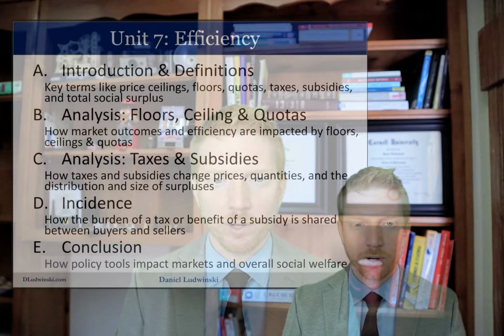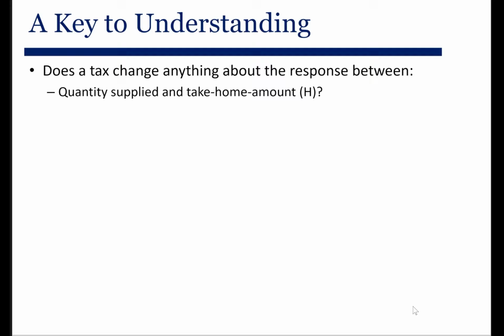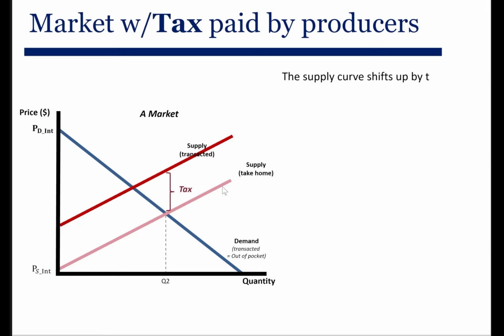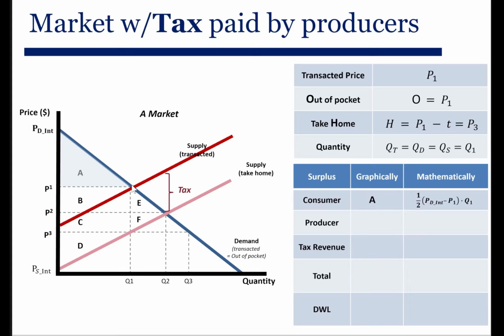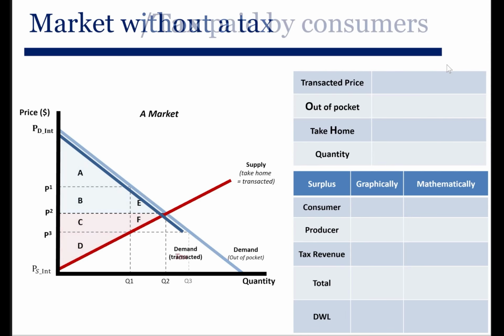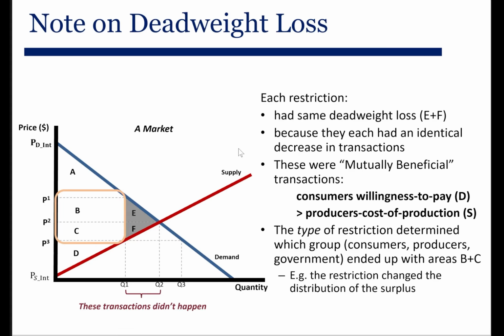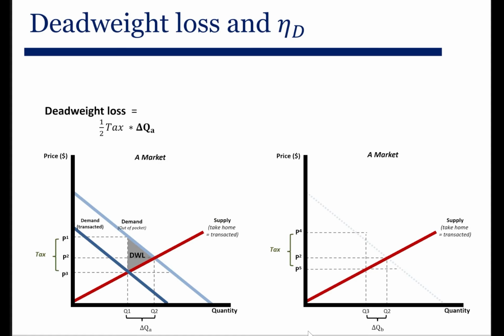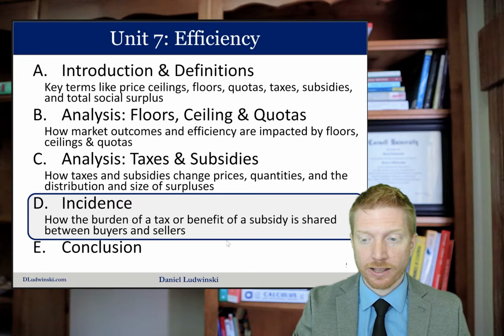7.3 Efficiency: Taxes & Subsidies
Unit 7: Efficiency and Market Interventions
Section 3: Analysis: Taxes & Subsidies
• How taxes and subsidies change prices, quantities, and the distribution and size of surpluses